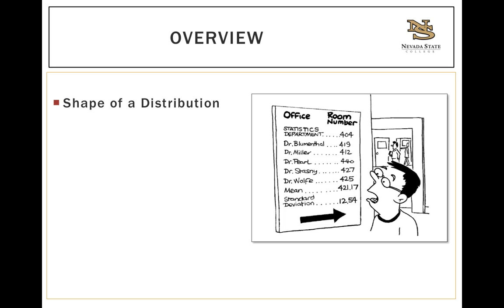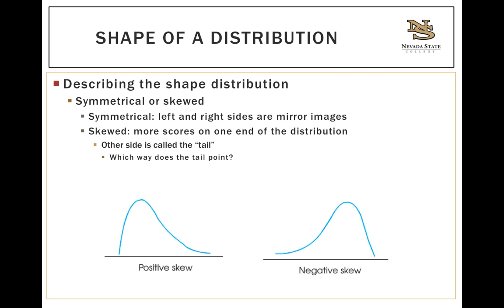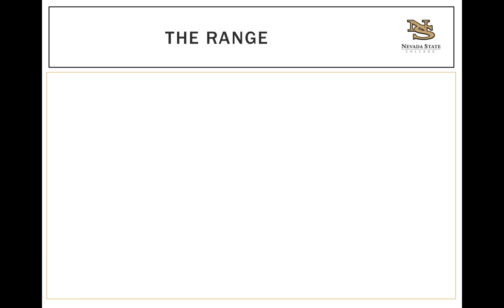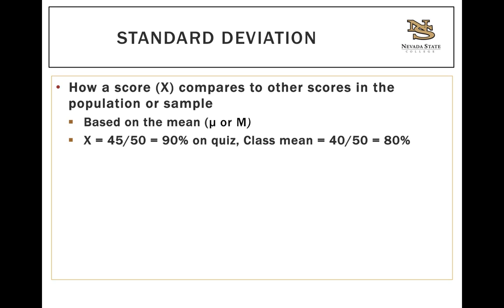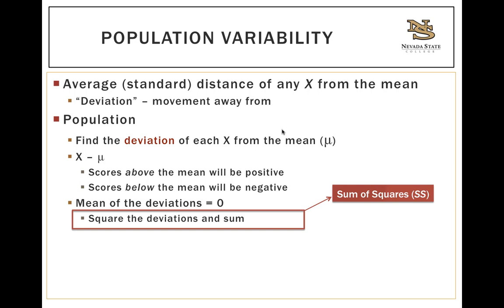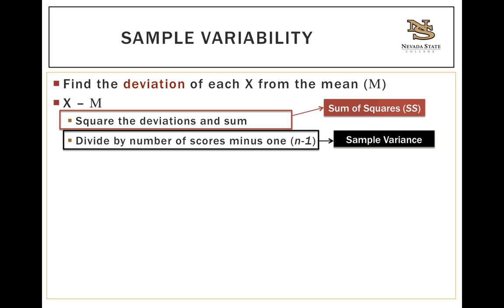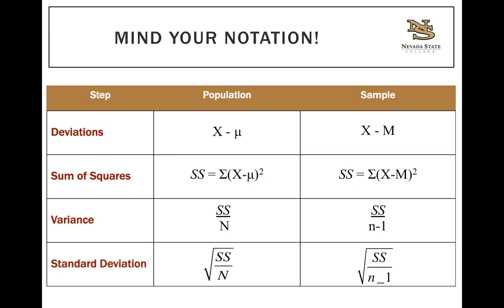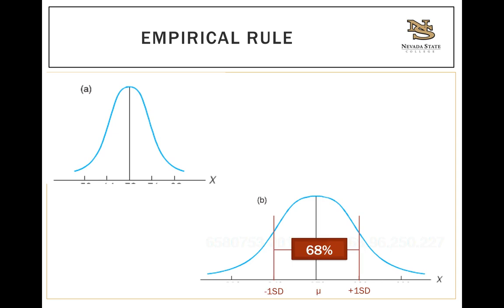Psych210 Variability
Introduction to variability, focusing on variance and standard deviation. Companion to Chapter 4 of Gravetter & Wallnau (2014). Essentials of Statistics for the Behavioral Sciences, 8th Edition.